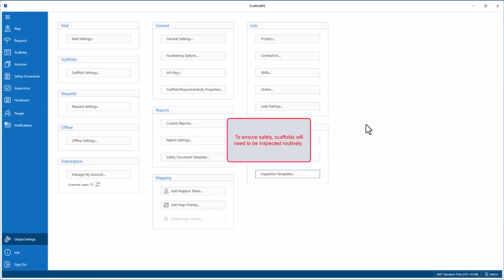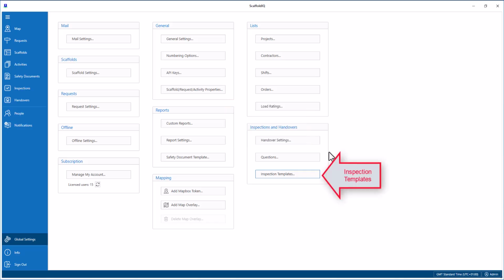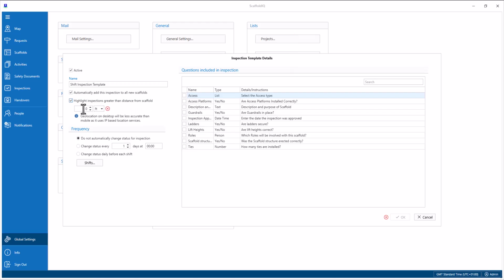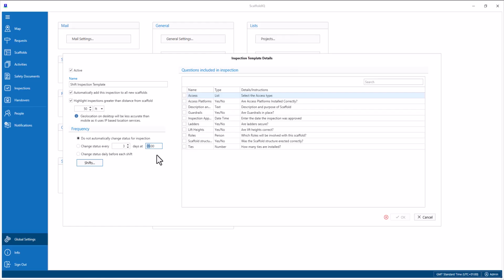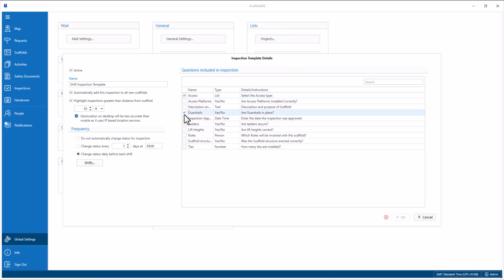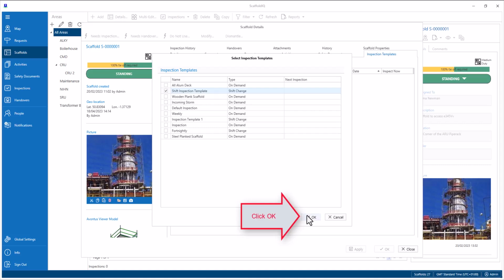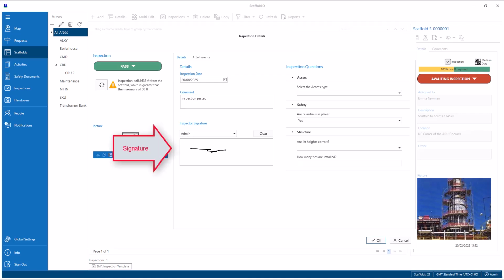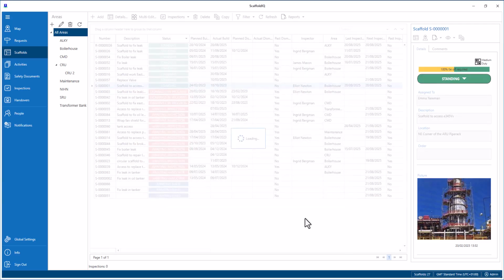How to Create and Assign Inspection Templates in ScaffoldIQ | Avontus Desktop Tutorial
Learn how to create custom inspection templates in ScaffoldIQ: defining questions, setting inspection frequency, and assigning templates to specific scaffolds so inspections happen automatically at the right time.

In this ScaffoldIQ desktop tutorial you will see how inspection templates can be built for specific scaffold types, such as those with wooden planks, or for recurring situations like post-shift safety checks or pre-storm inspections. The video walks through clicking Add in the Inspection Templates list, naming the template, and deciding whether to apply it to all new scaffolds automatically.

You will learn how to set a maximum distance warning for inspectors, specify the inspection frequency, either manually, on a set number of days at a specific time, or after each shift, and configure shift times. The tutorial then covers selecting inspection questions from the available list and saving the template. It then shows how to assign the template to a scaffold, navigate to the scaffold's Inspection Templates tab, and complete an actual inspection: selecting a pass or fail result, adding a comment, signing, and answering the inspection questions.

Timestamps:
0:00 — Introduction
0:07 — When and why inspection templates are used
0:38 — Opening the Inspection Templates list
0:47 — Creating a new template
0:50 — Naming and setting template defaults
1:01 — Setting maximum inspector distance
1:16 — Configuring inspection frequency
1:39 — Setting up shift times
1:54 — Selecting inspection questions
2:06 — Saving the template
2:08 — Assigning the template to a scaffold
2:20 — Inspection Templates tab on the scaffold
2:42 — Performing an inspection from the map
2:52 — Pass/fail result and comments
3:02 — Signing the inspection
3:09 — Answering inspection questions
3:13 — Completing the inspection
3:16 — Manually triggering an inspection